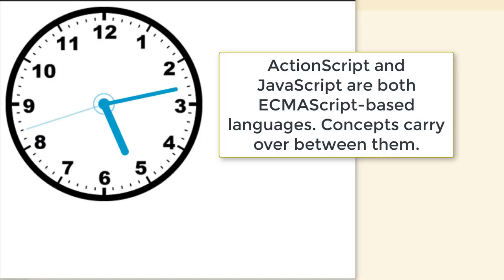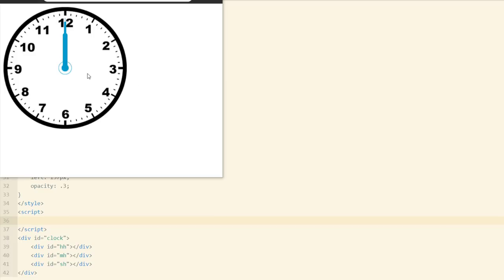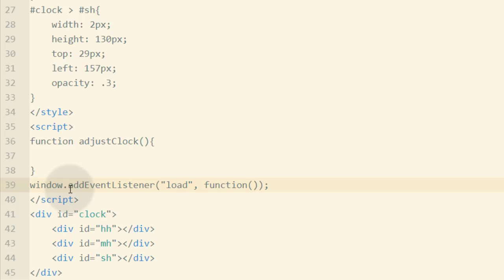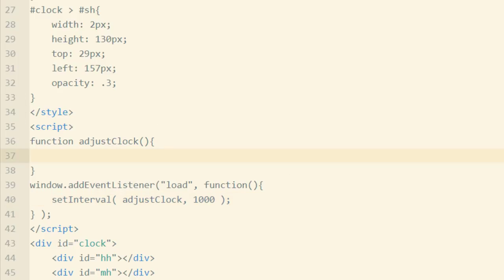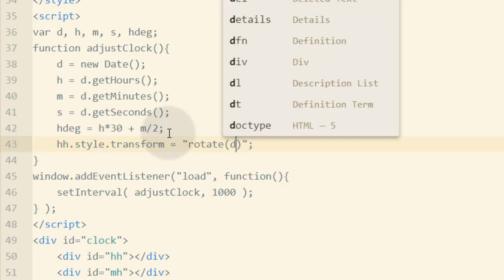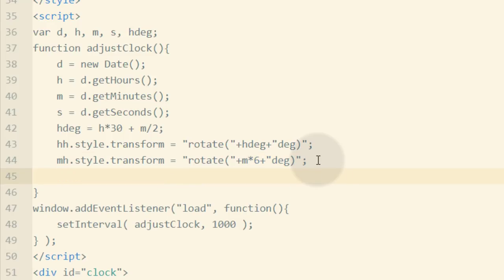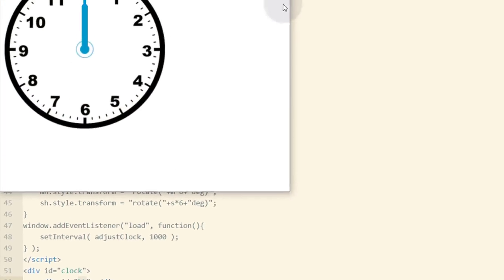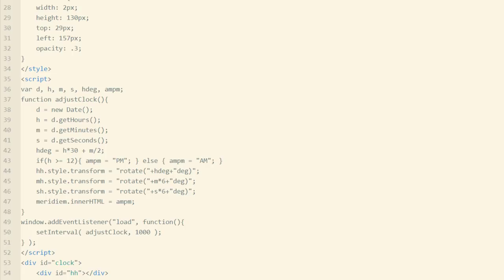Analog Clock Development Tutorial JavaScript CSS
Learn to develop analog clocks or watches using core JavaScript and CSS.